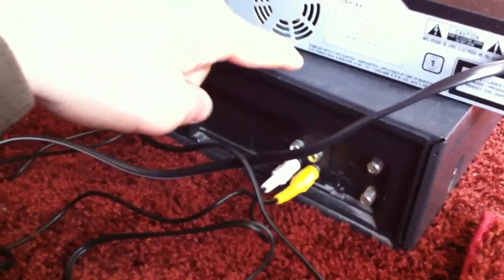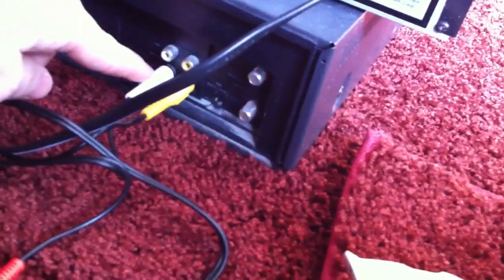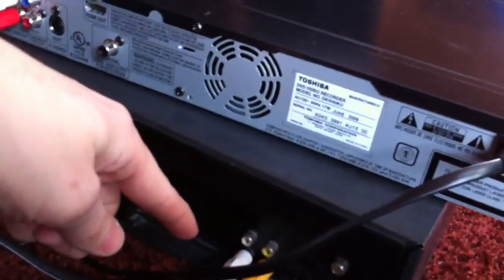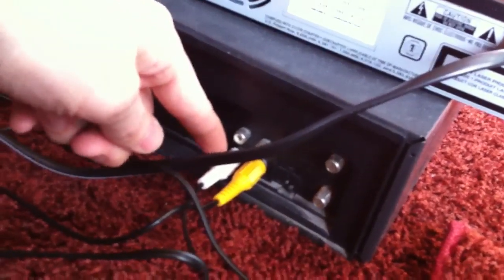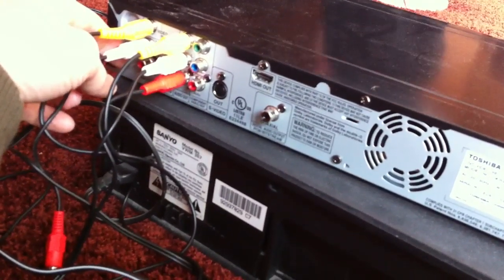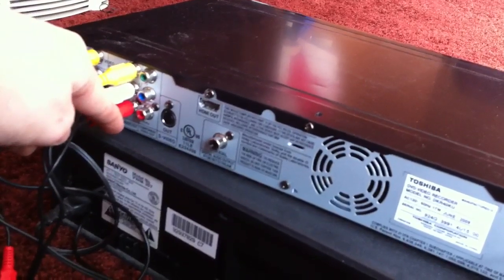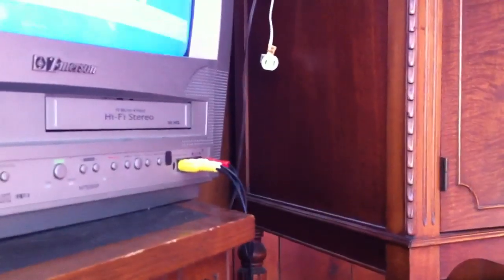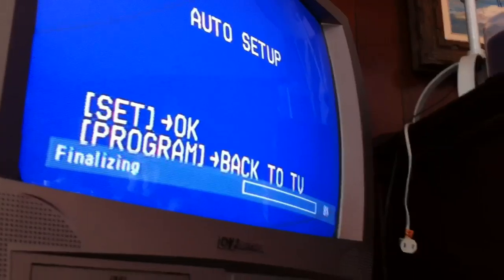VCR to DVR instructions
Here's a video showing my parents how to connect their DVR to their VCR.